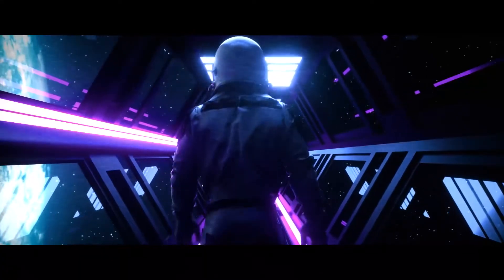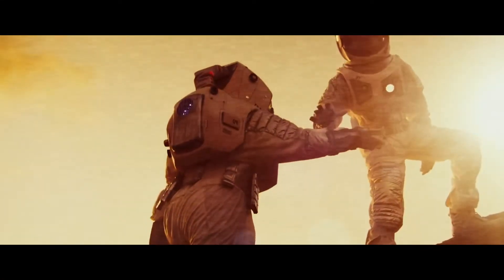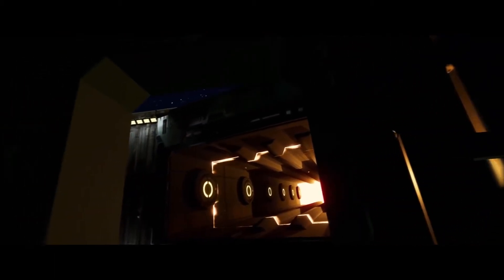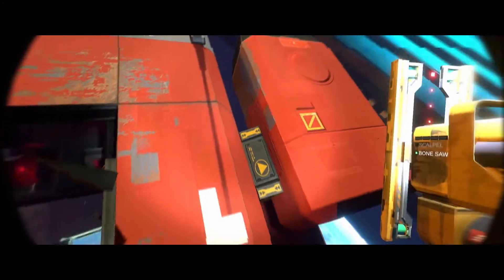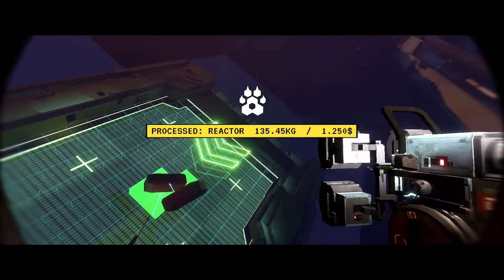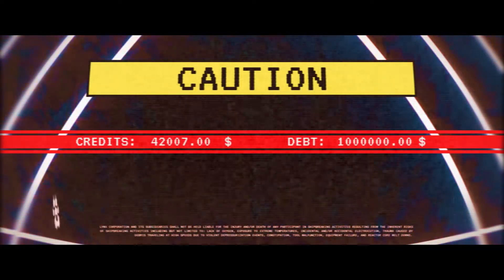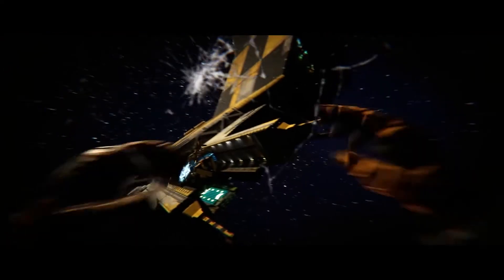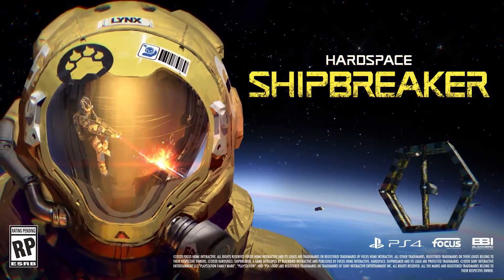Hardspace shipbreaker​: Official Console Announcement Trailer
Credits:
Blackbird interactive

About hardspace shipbreaker:

Across your career, you’ll have the privilege of paying your debt to us by purchasing salvaging rights to increasingly large and valuable ships. Cut them open and extract as much value as possible!

You are equipped with the latest in LYNX tech. Carve entry points, salvage valuable materials and components with your cutting tool or slice scrap metal at any angle into a million pieces as you ponder a lonely existence… the possibilities are endless! Be cautious – dying is extremely unprofitable.

We strongly advise upgrading your tools, helmet and suit to take on more lucrative contracts - all you need to worry about is how you’ll pay for it!
As of today, your debt amounts to:
999,999,999 Credits
Good luck on the job, cutter!